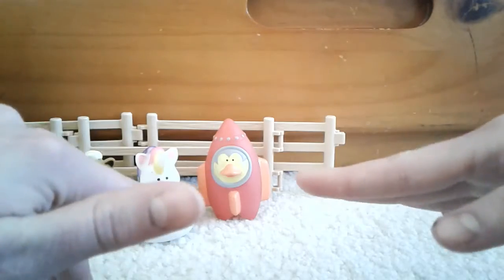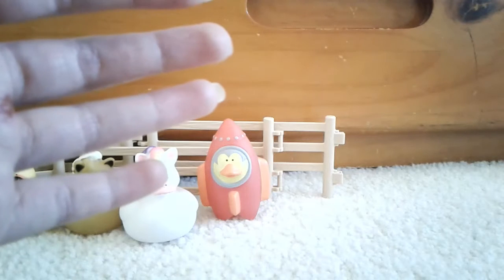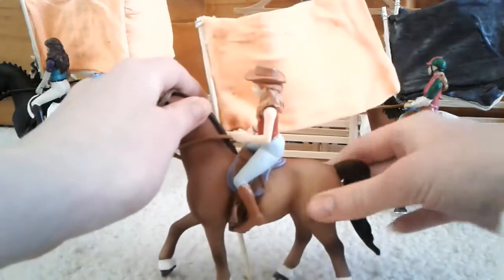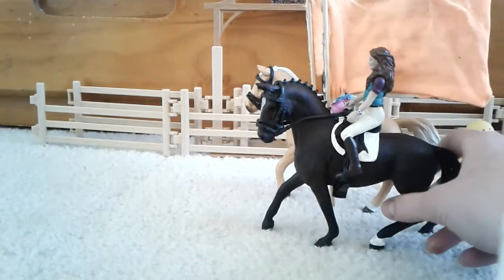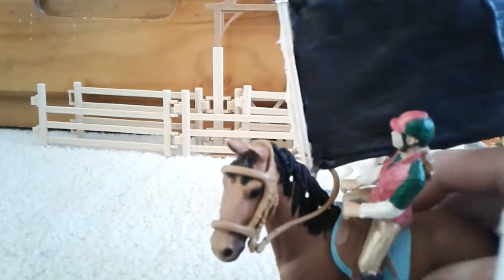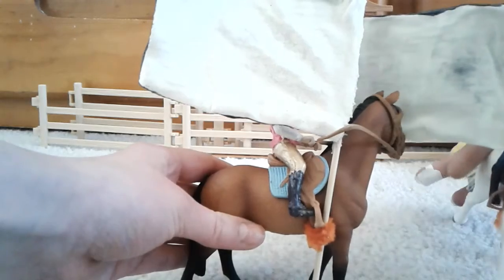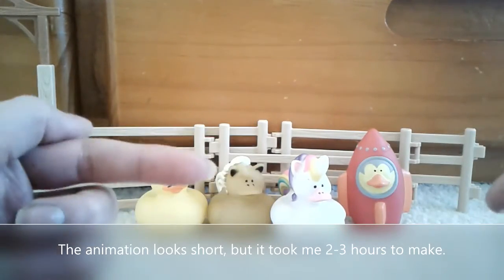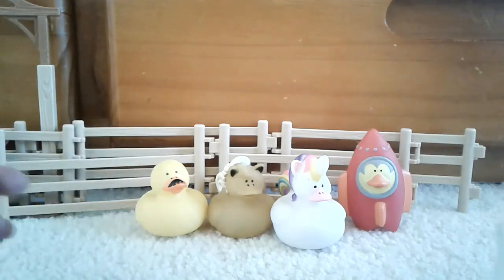100 Subscriber special!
Hey guys, thank you all for supporting my channel. As mentioned in the video  I will now be posting on Mondays and Thursdays. It was a very short animation but I'm still planning on using the flags again in another video.